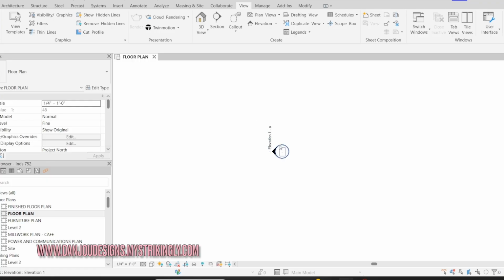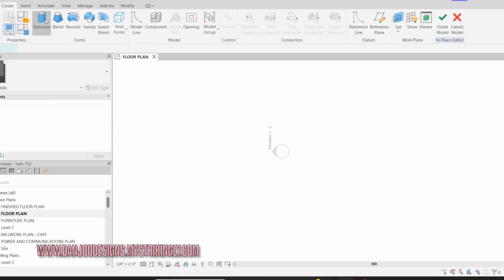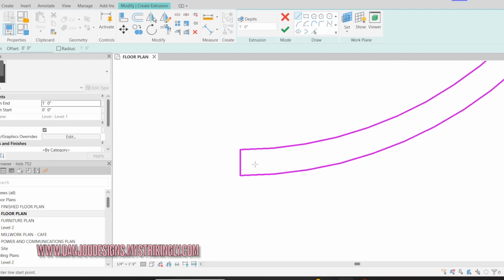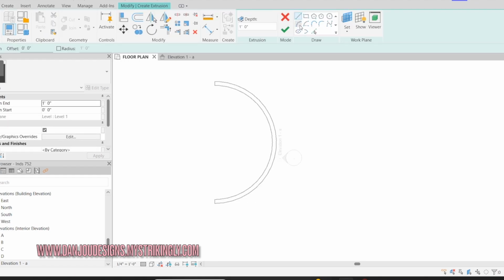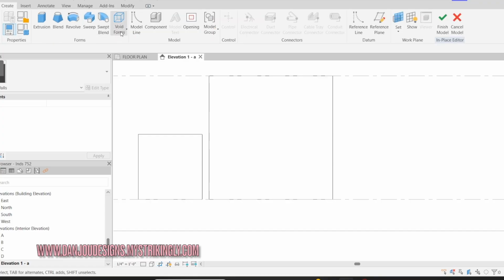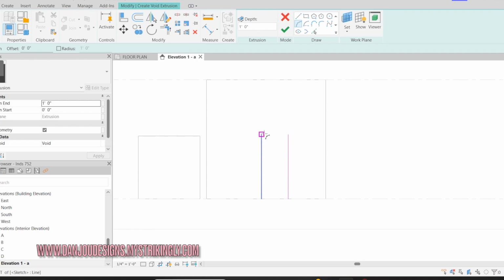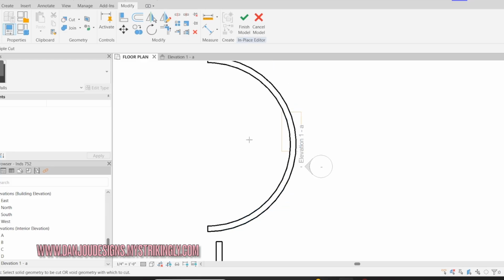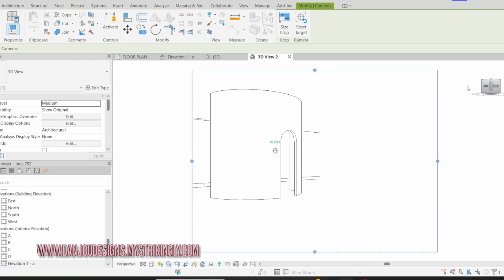HOW TO MAKE AN ARCH OPENING IN A CURVED WALL IN REVIT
1 Thessalonians 5:11 “Therefore encourage one another and build each other up, just as in fact you are doing.”
Hello viewers! I'm Alexis, earning my MFA degree of interior design at SCAD. I hope you find this wall arch opening video helpful.